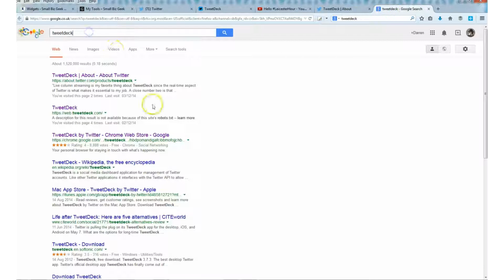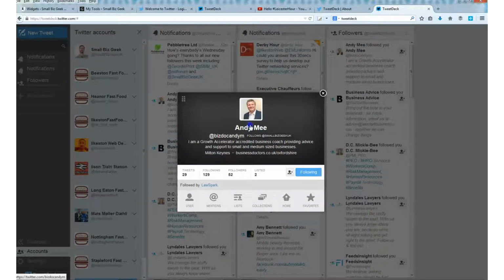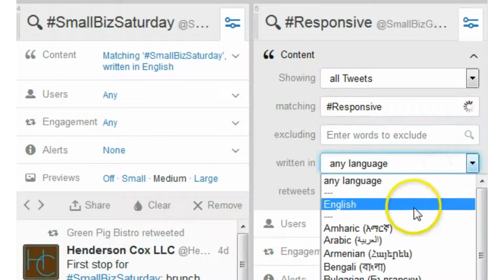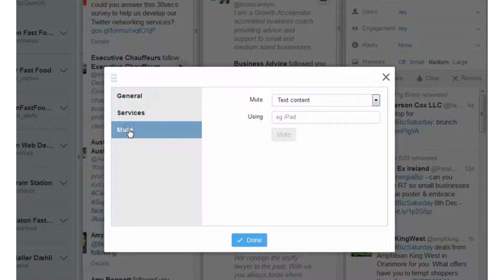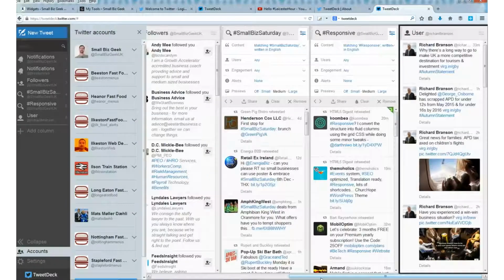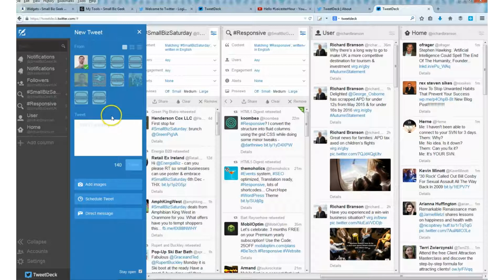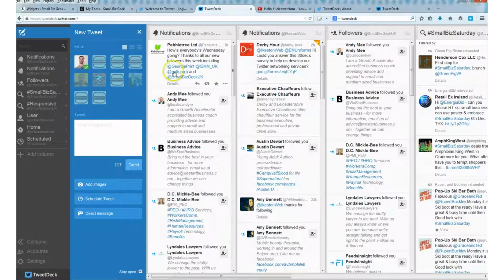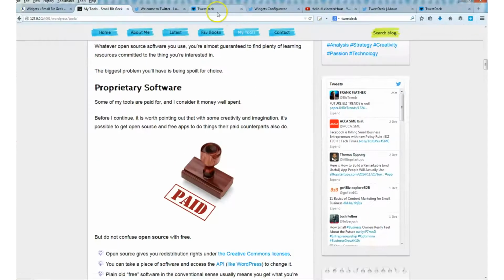Tweetdeck Introduction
An overview of the features available in Tweetdeck. a free Twitter management app.